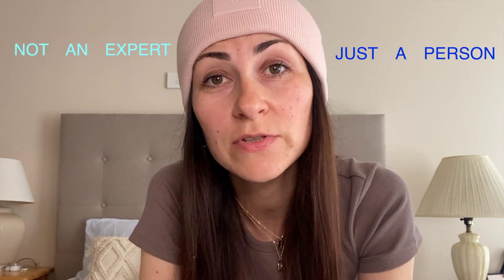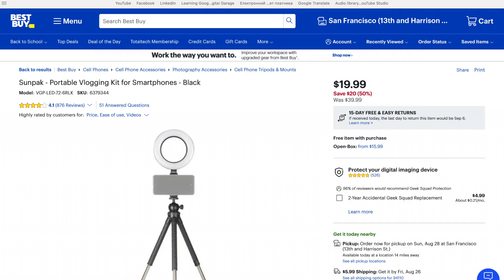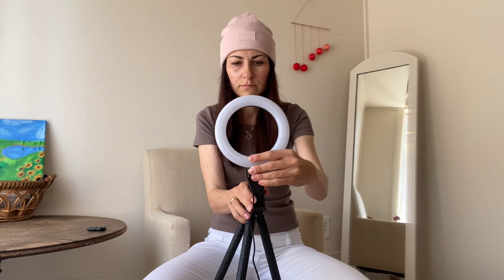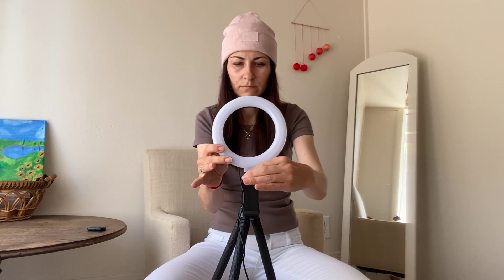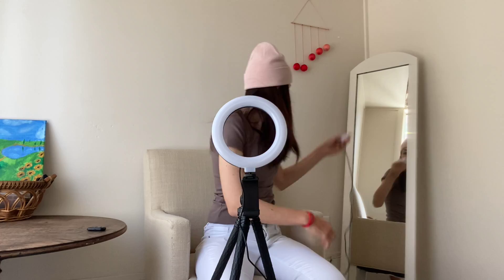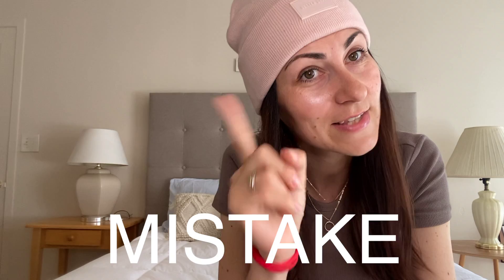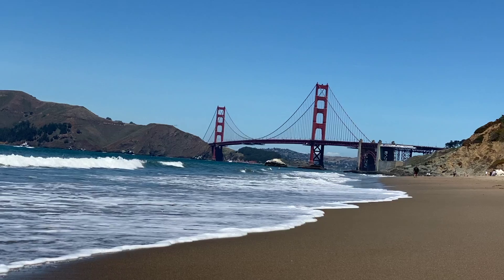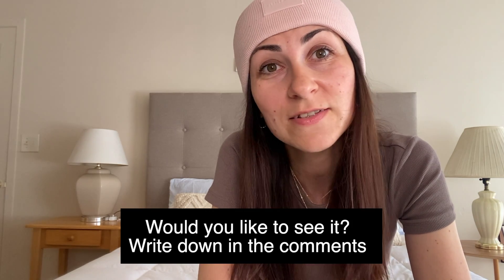Sunpak review: Avoid this tripod for vlogging?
In this video I'm reviewing Sunpak portable  tripod for vlogging for smartphones

If you want to know pros and cons of this tripod please enjoy 4 minutes of truth